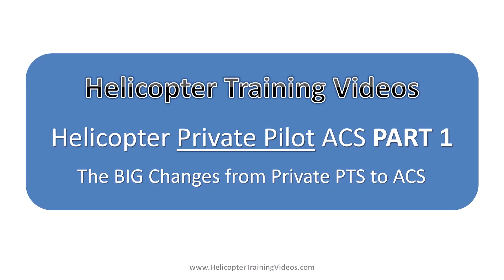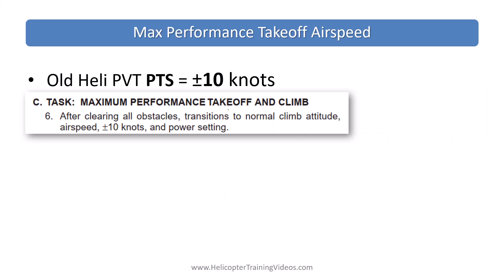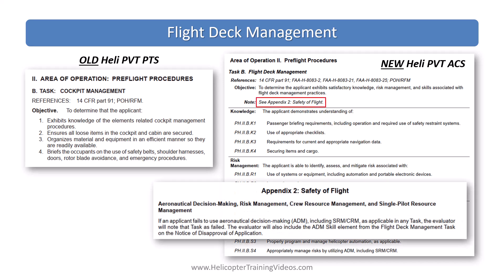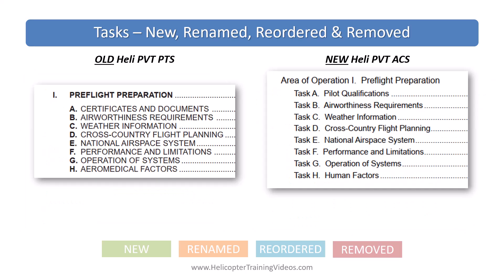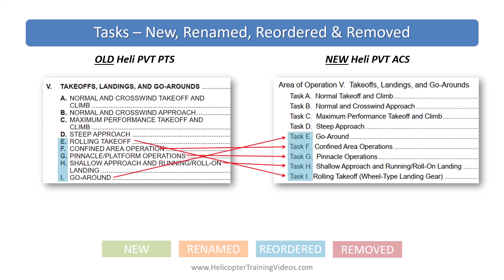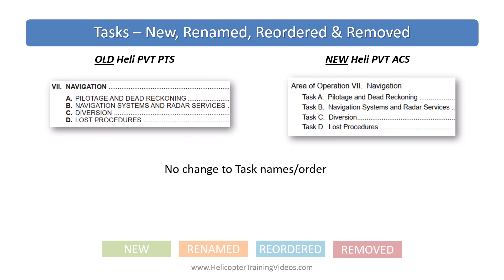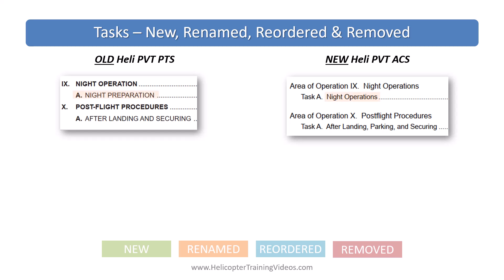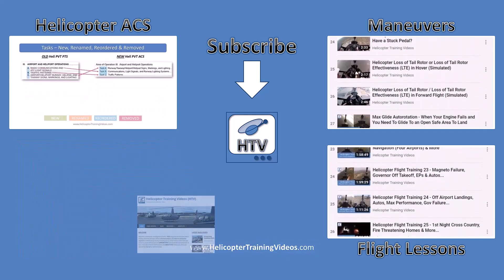Helicopter ACS Private Pilot, Part 1 - The BIG Changes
Helicopter Private Pilot Airmen Certificate Standards (ACS) Part 1. This is the first in a series covering the changes to the Helicopter Private Pilot standards from PTS to ACS. This video outlines just the BIG changes to the Helicopter Private Pilot ACS. The next videos will cover ALL the detailed changes for each task in the Helicopter Private Pilot ACS. Part 2

▬▬▬| Video Content |▬▬▬
00:00 START
00:21 General ACS Changes Video
00:44 Overview
01:20 Auto Airspeed Changes
01:35 Max Performance Takeoff Airspeed Changes
01:50 Autorotation 300' AGL Rollout
02:50 Flight Deck Management
03:23 Extra Required Task - Go Arounds
04:21 New, Renamed & Reordered Tasks
09:28 More Info
10:04 Outro

▬▬▬| Feedback & Contact |▬▬▬
Send us ideas, suggestions, corrections and questions:

The video is made for education purposes and no infringement is intended under Section 107 of the Act 1976, where allowance is made for 'fair use' for purposes such as criticism, comment, news reporting, teaching, scholarship, and research.